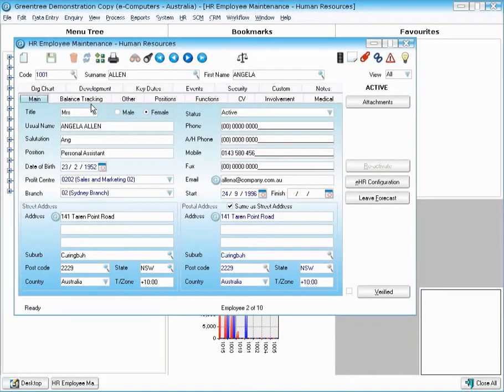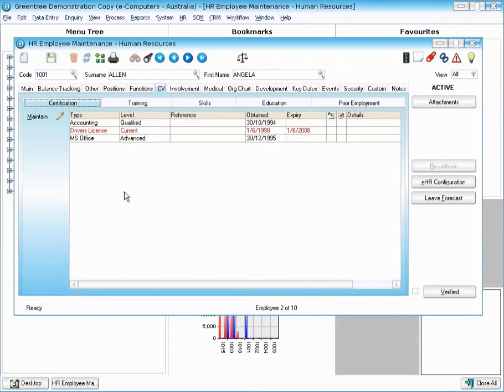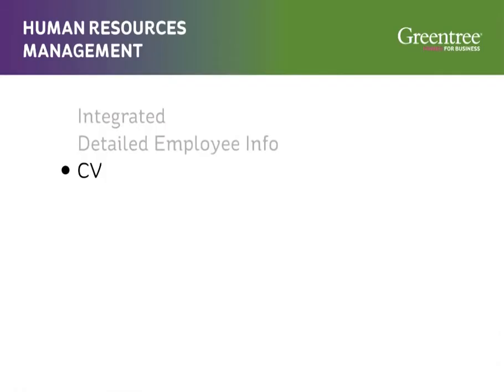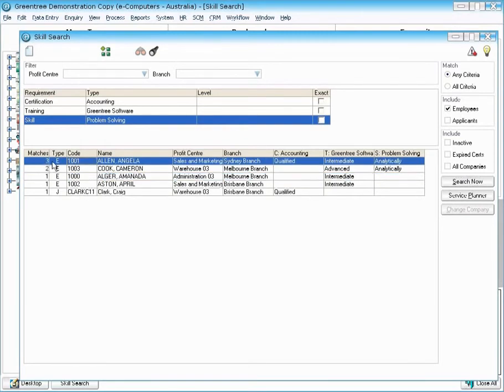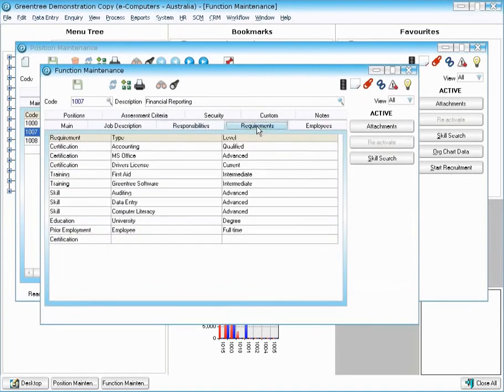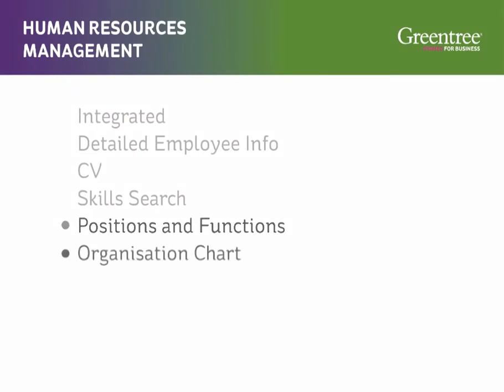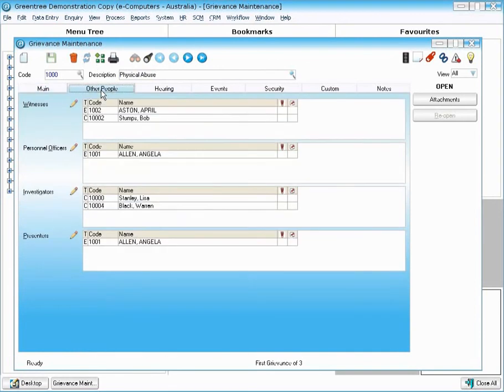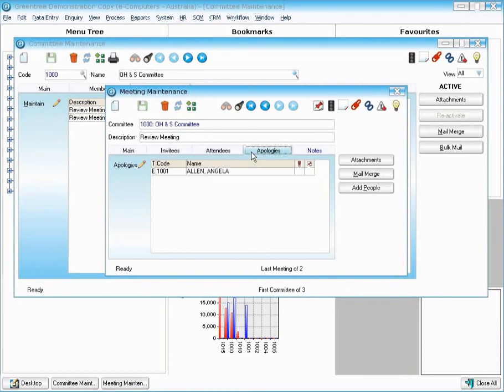Greentree Human Resources Management By Greentree Software